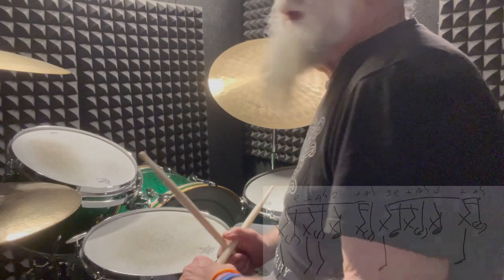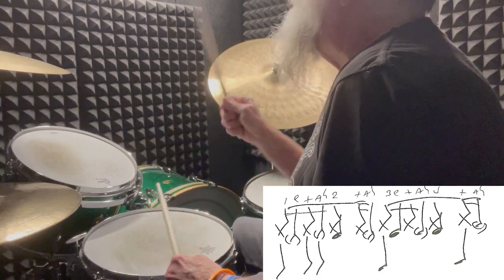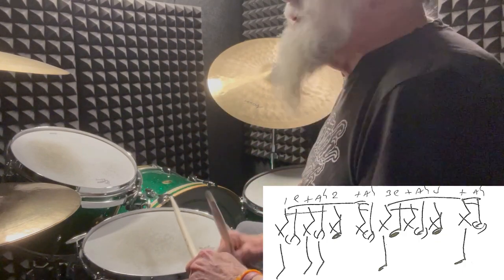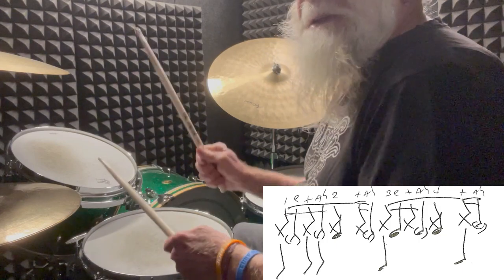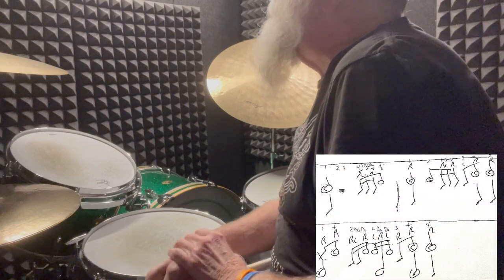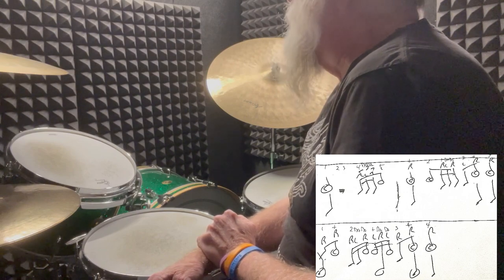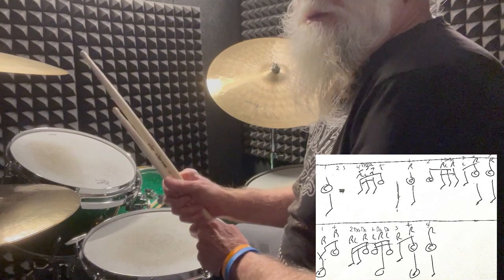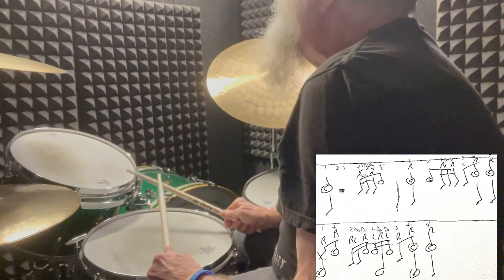ZZ Top "Cheap Sunglasses" Drum Cover & Lesson